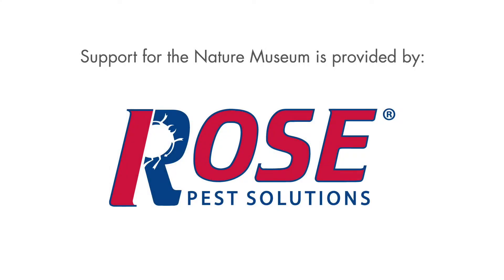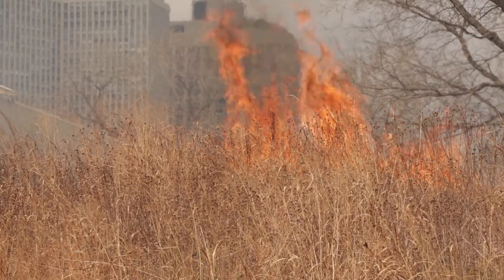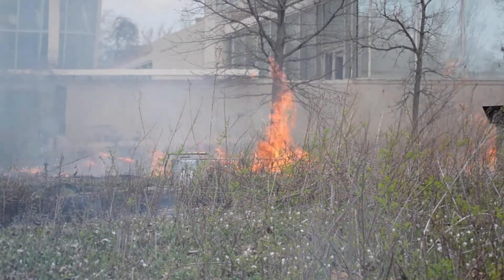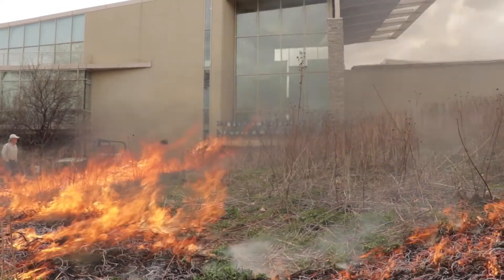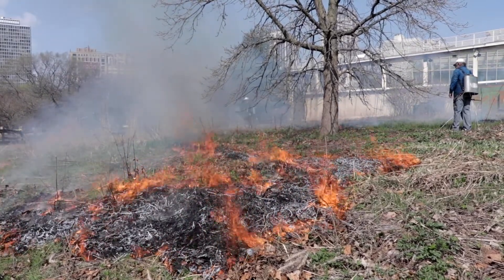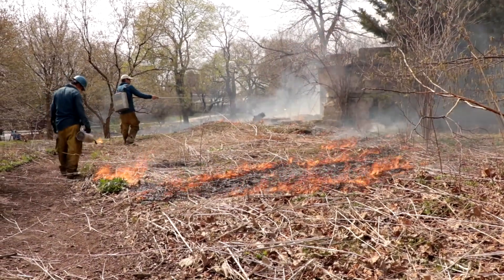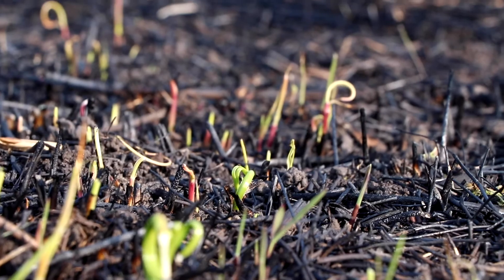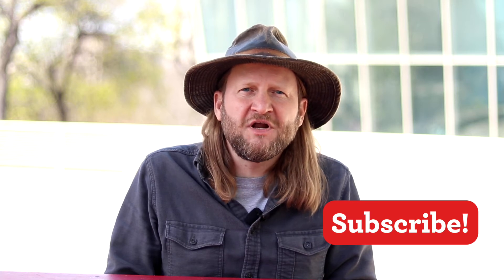All About Prairie Burns (What Are Prescribed Burns?)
Why do we burn prairies? What are prescribed burns? Do prairie burns help or hurt plants? Join Seth as he answers all of our burning questions about prescribed burns!

All About Prairie Burns (What Are Prescribed Burns?) | Curious by Nature

0:00 - Intro
0:46 - What's A Prescribed Burn?
1:28 - What Do You Burn?
2:04 - Why Burn A Prairie?
2:40 - Do Plants Survive?
3:19 - Controlling The Burn
3:50 - How Long Until Growth?
4:12 - Prairie Burn History
4:40 - Outro